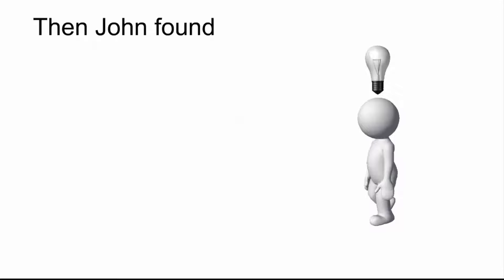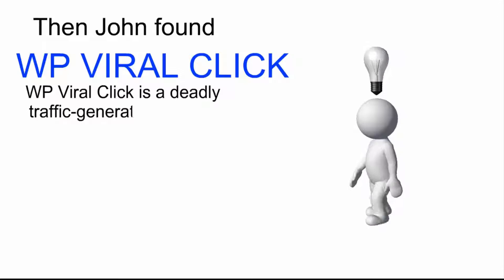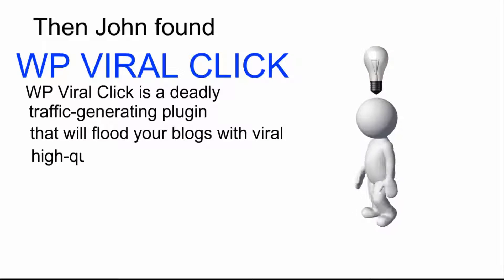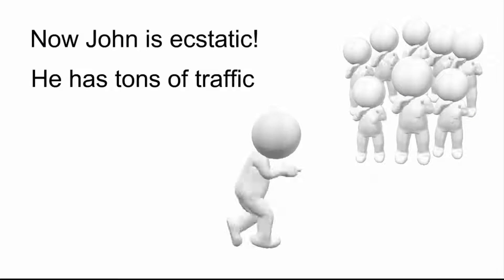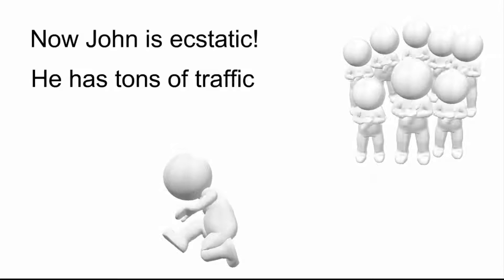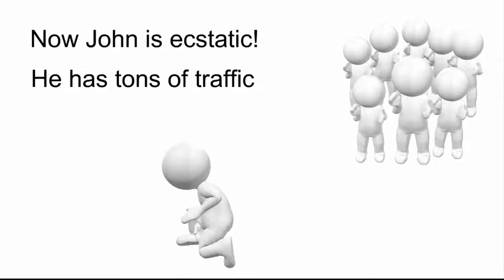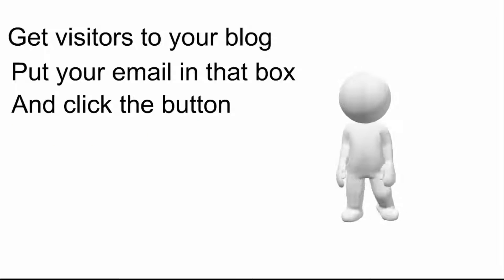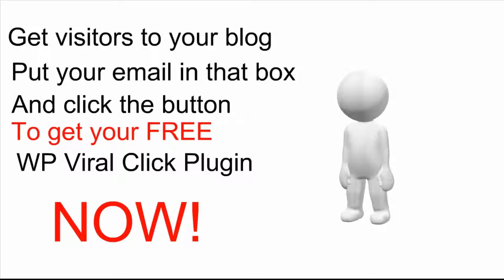WP Viral Click Plugin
FREE Secret, "Plug-and-Play" WP Plugin Will Unleash An Unstoppable Tsunami Of Visitors Straight To Your Blog.
And The Best Part Is That You Only Need A Few Clicks Of Your Mouse To Generate This Kind Of Insane Traffic!
A Deadly Traffic-Generating WP Plugin That Once Deployed Will Literally FLOOD Your Blogs With Viral High-Quality Traffic In Just The Push Of A Few Buttons!
WP Viral Click is a dead-easy-to-use, intuitive Wordpress plugin that will allow you to create viral traffic at the click of your mouse.
It’s easy…
Just install it, run it and watch how you generate tons of viral visits to your blog.
The best part is that all of the traffic you’ll generate will be targeted (or in other words, they will BUY or SUBSCRIBE … the ideal kind of traffic all marketers and bloggers are looking for!)